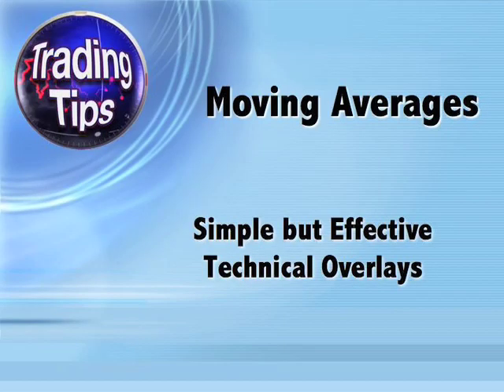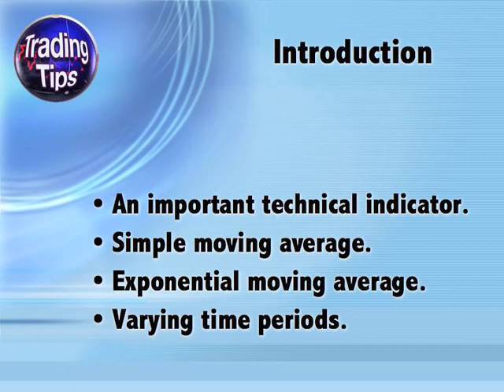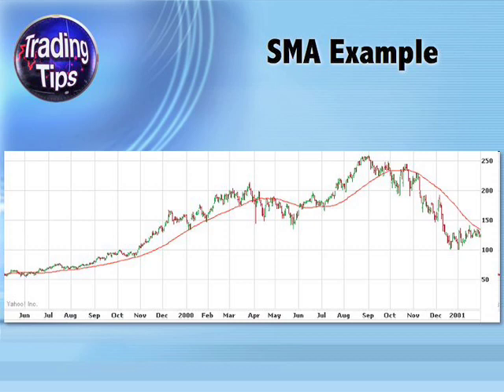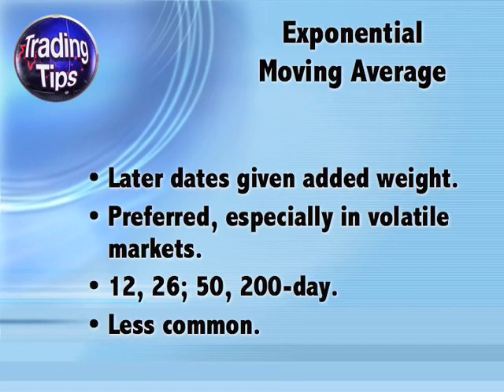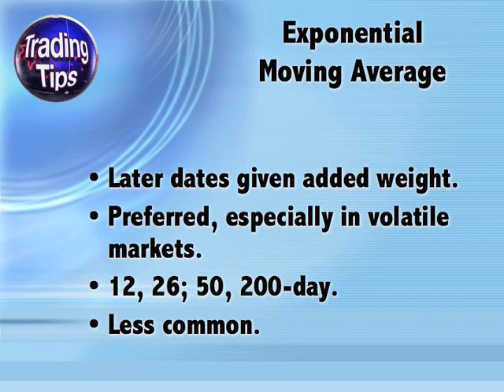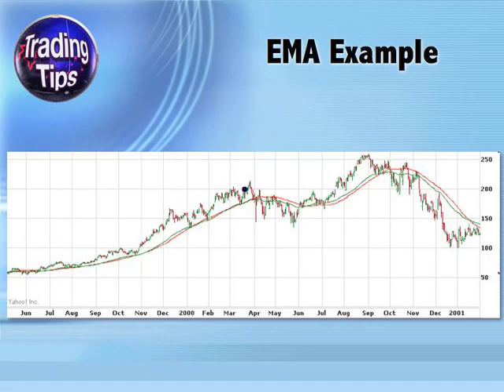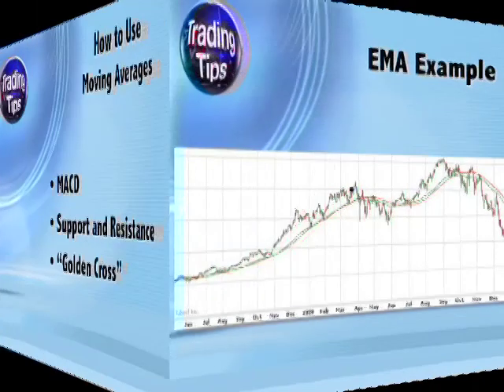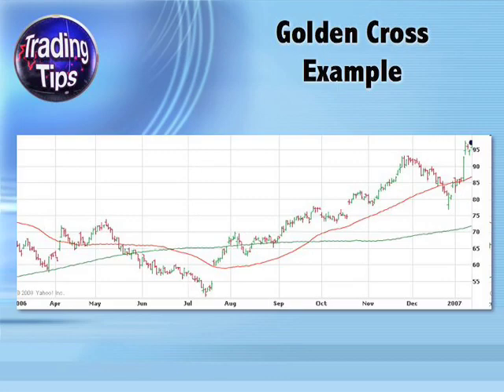Episode 22 - How to Use Moving Averages in Stock Trading